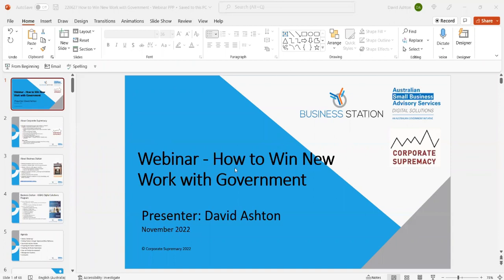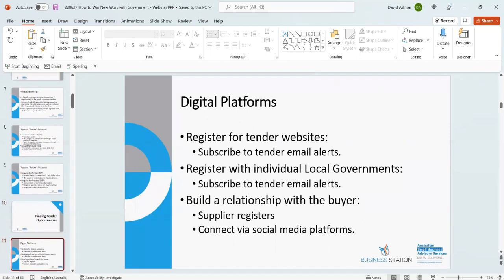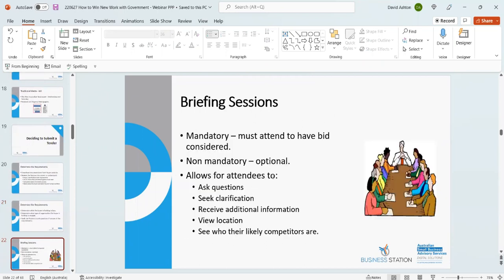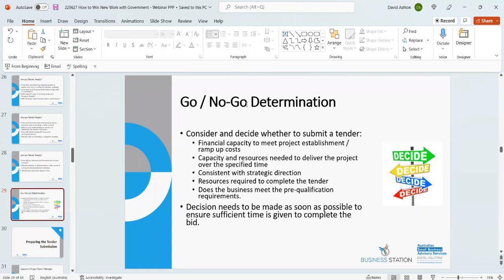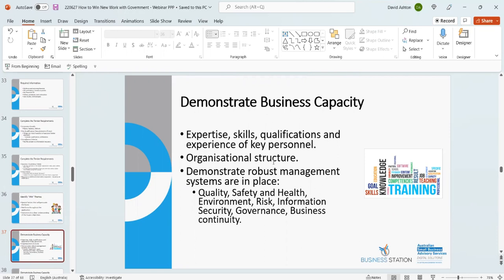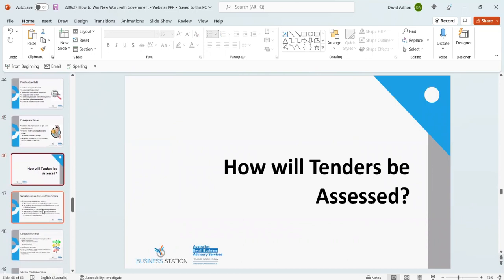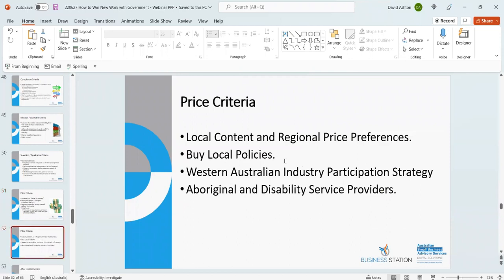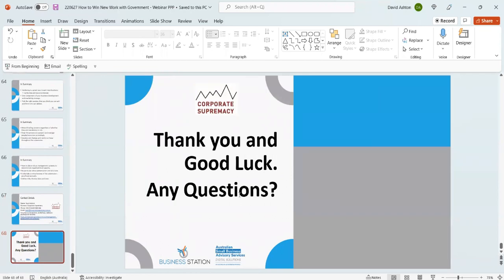How to Win New Work with Government by David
Level : Beginner

This webinar provides participants with a general overview of where to find tender opportunities through digital and other platforms and how to write a tender submission. Participants will learn practical skills and gain information on how to find tender opportunities and how to a write fully compliant tender submission that will demonstrate their capacity (and credibility) to deliver the tender requirements.

At the conclusion of this webinar, participants will understand:

1- Tender terminology;

2- Where and how to find tenders;

3- Decision-making on whether to submit a tender;

4- How to prepare a tender;

5- How tenders are assessed; and

6- The types of management systems that are applicable to tenders.

ABOUT PRESENTER

David is the consultant you go to when you are overwhelmed by policies, procedures and compliance or need assistance to manage and grow your business. He has held senior commercial, operational, and general management positions across a range of industry sectors overseeing corporate business functions.

He has significant experience with the development of long-term strategies, governance and management systems, policies and procedures that deliver to client’s tangible corporate benefits in the way they manage their organisation and information. He has worked with many organisations to develop and implement policies and procedures for quality, environment and health and safety management systems information security, business continuity and risk management. He has sat on selection panels to award grants and tenders and worked with many organisations to assist them to prepare grant and tender submissions.